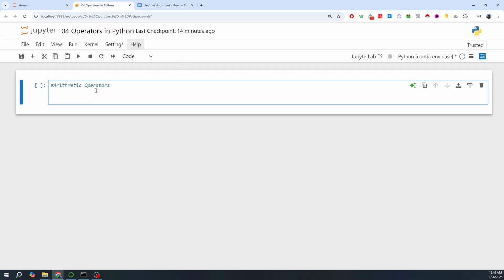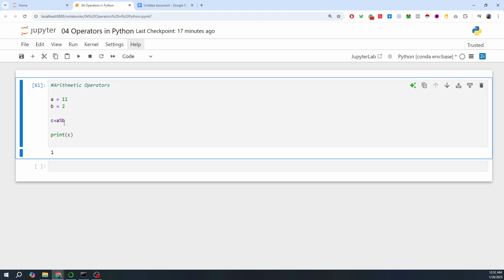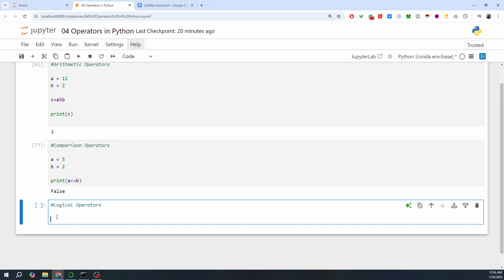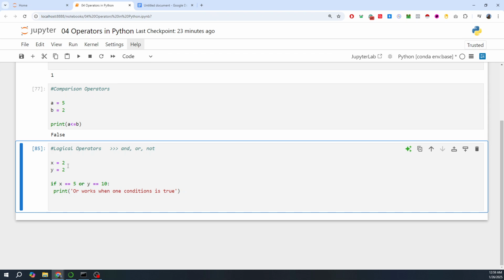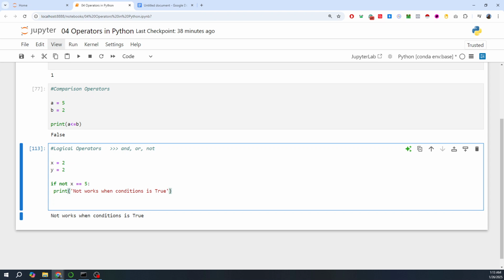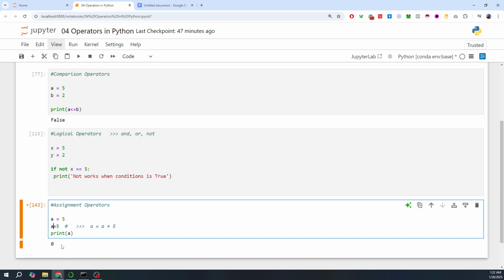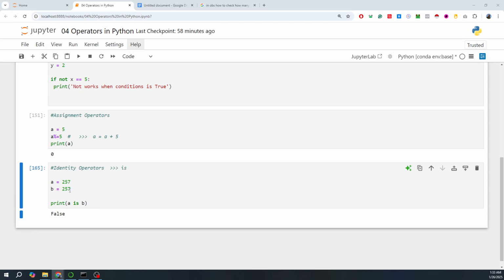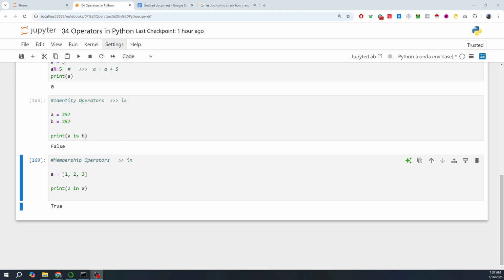04 Operators in Python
Learn all about Python operators in this quick guide! We'll cover arithmetic, comparison, logical, and more with simple examples. Master these basics to write efficient Python code.